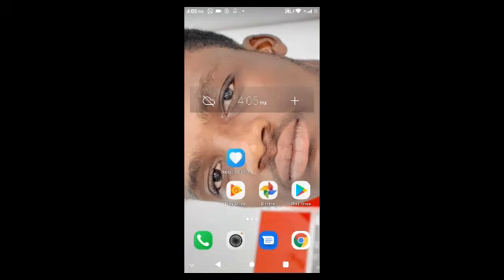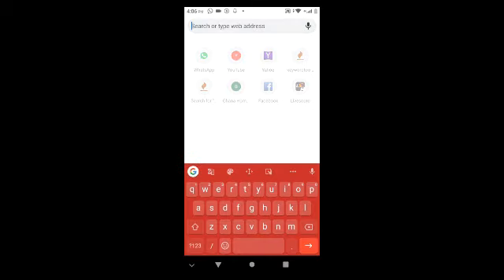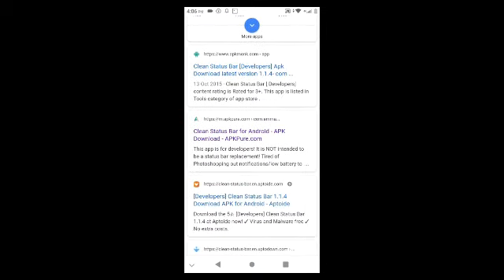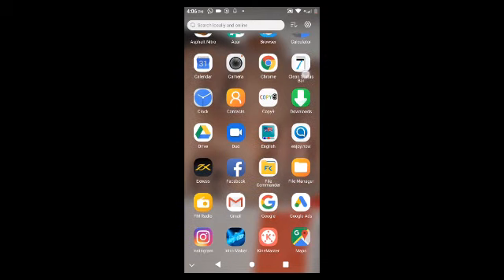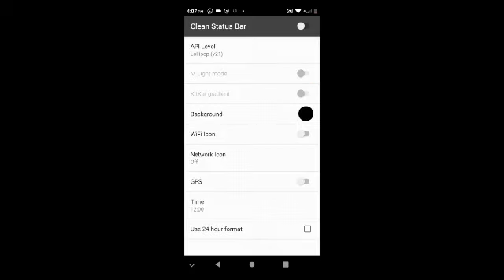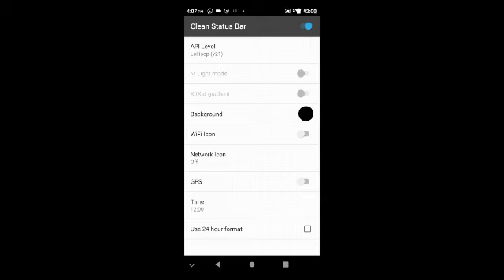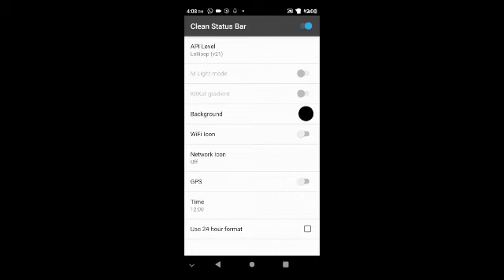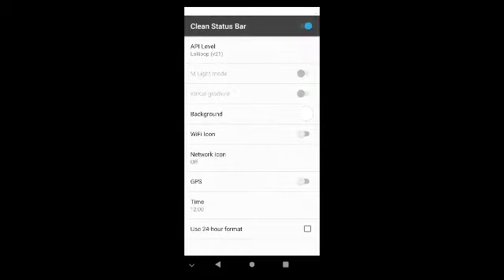how to hide WiFi icon in status bar (Part 1)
you have connected to a certain WiFi network without permission from the owner and you don't want the owner to realize that you are using the WiFi network.

WATCH OUT FOR PART 2 !